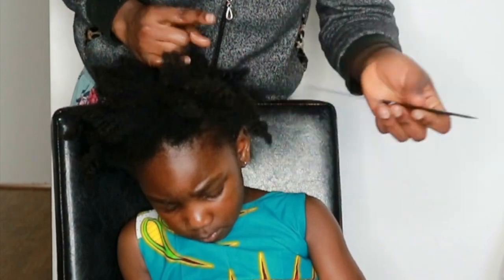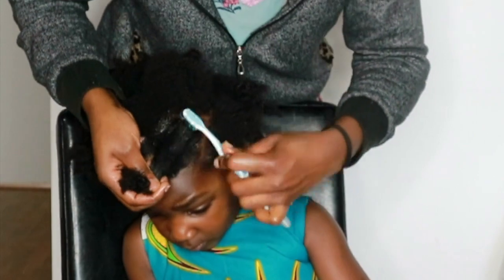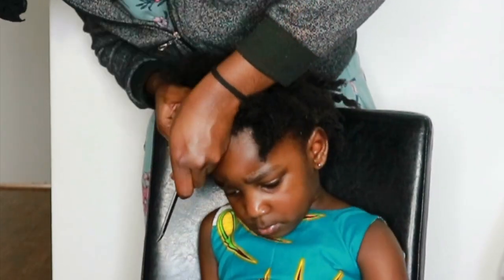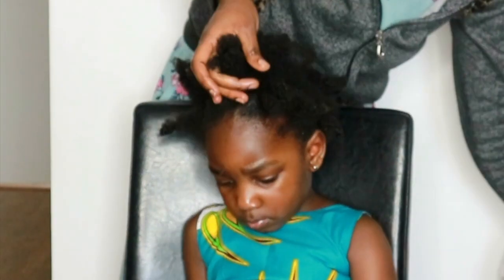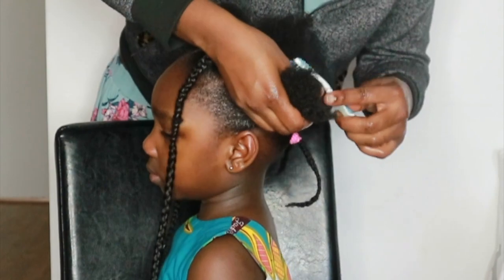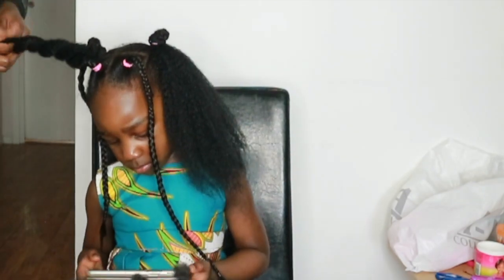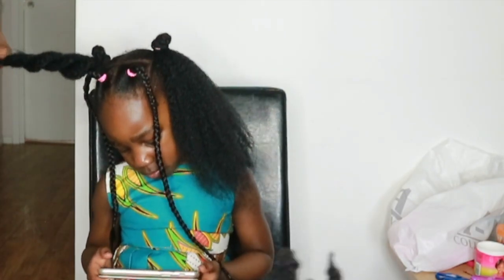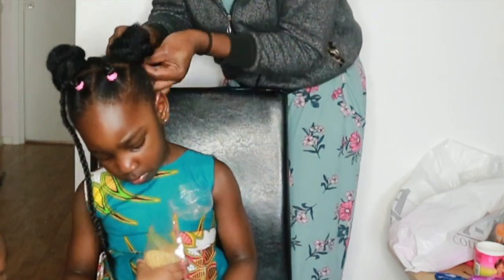SIMPLE Protective Hairstyle for Black Kids with Short Hair, 4c Natural Hair care.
KIDS HAIRSTYLE.
 Hello Moms,
here is a simple hairstyle i made for my 5 years old daughter and i hope you can retreat it on your toddlers hair. kidshairstyle toddlerhairstyle shortnaturalhair.
Related videos: hairstyles for kids with super short hair, hairstyle for kids with short natural hair, back to school hairstyle for little girls, hairstyle for black kids, hairstyles for toddlers with short hair , hair styles for cute little girls with short hair